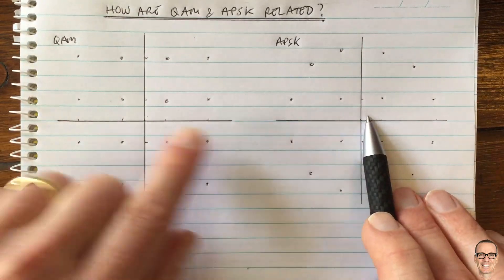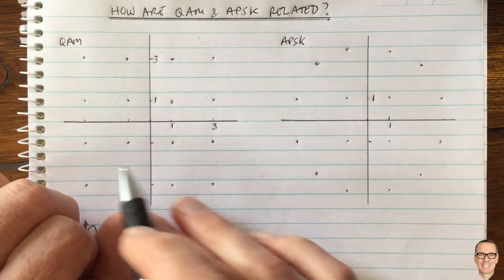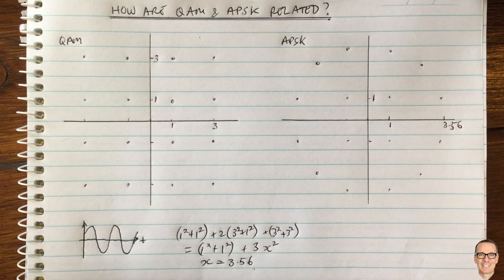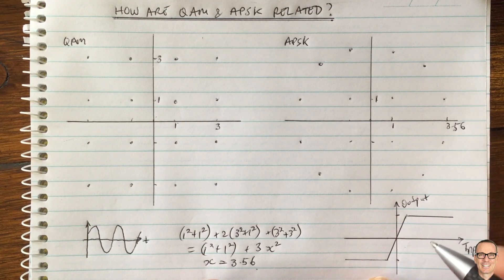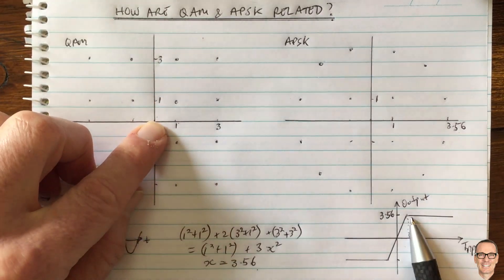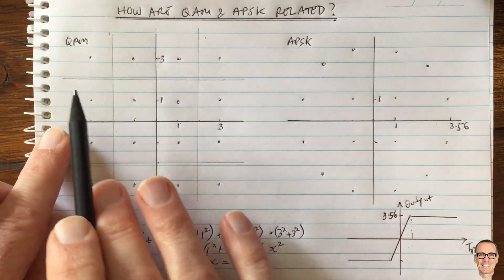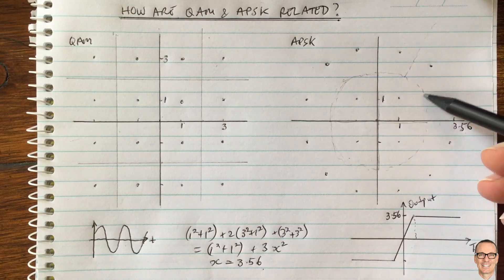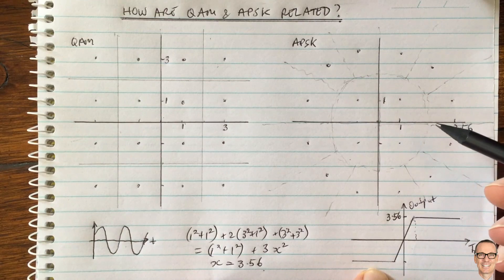How are QAM and APSK Related?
Explains the differences between quadrature amplitude modulation (QAM) and amplitude and phase shift Keying (APSK) modulation.

* In the video I should probably have also pointed out that the square QAM constellation has higher Peak-to-Average Power Ratio (PAPR) than APSK, due to its "corner constellation points". Since, (as explained in the video) it is these points that cause the problems with nonlinear threshold amplifiers, there are some advantages to using constellations that don't have them, and therefore have lower PAPR (such as APSK, or QAM without the corner points as is done for large constellation sizes). But there's a trade-off. If the PAPR is totally minimised (eg. M-ary PSK), then the constellation points will be much closer together and the BER will be higher, even with fully linear amplifiers.